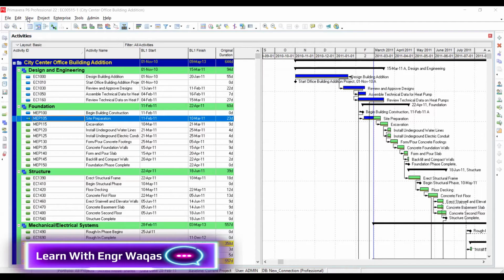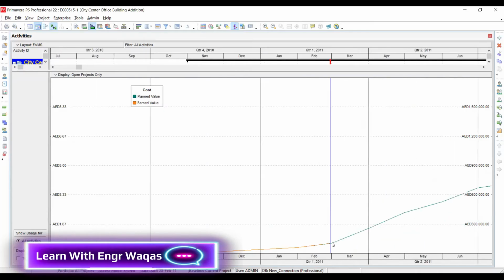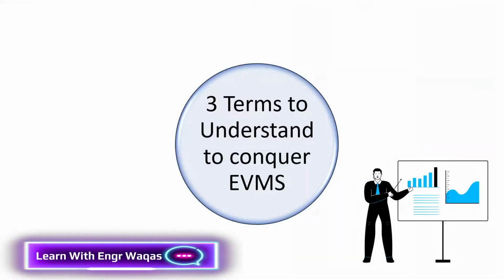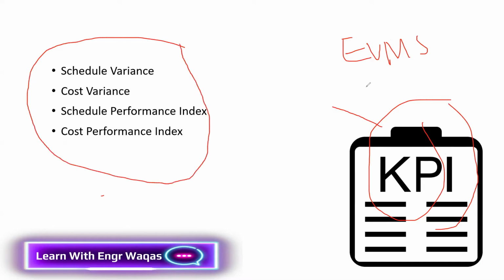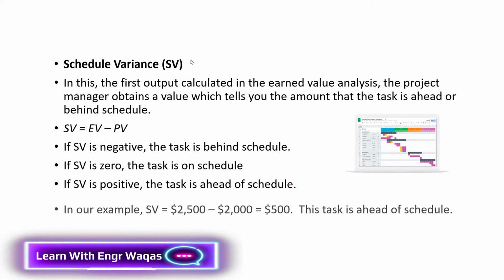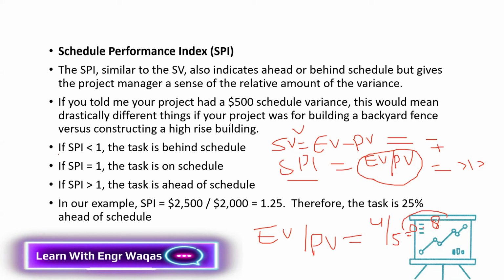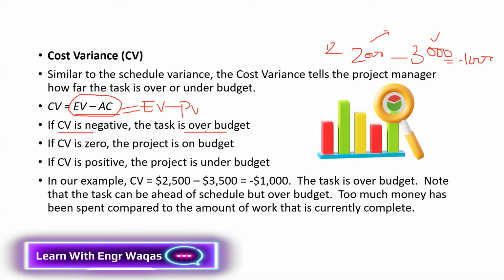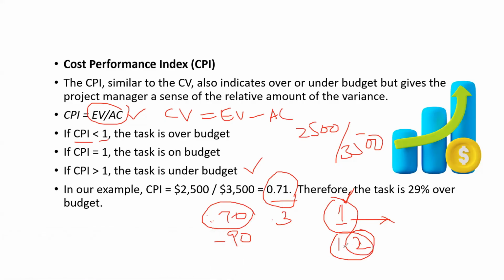How to use Earned value Management Tool using Primavera p6 for Project Tracking ?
In this comprehensive tutorial, we dive into the intricacies of implementing Earned Value Management (EVM) within Primavera P6. Whether you're a project manager or a planning professional, this video will guide you through the essential steps to effectively integrate EVM into your project management processes. You'll learn how to set up your project, track performance, and analyze variances to ensure your project stays on track and within budget. Perfect for both beginners and experienced users looking to enhance their skills.

for Enroll in our Upcoming batch of Planning Engineer using Primavera P6